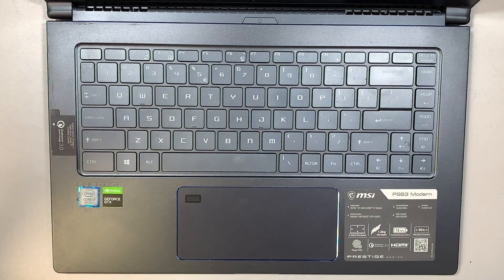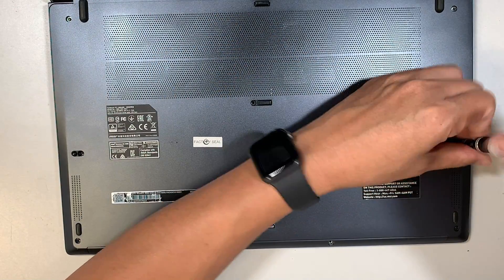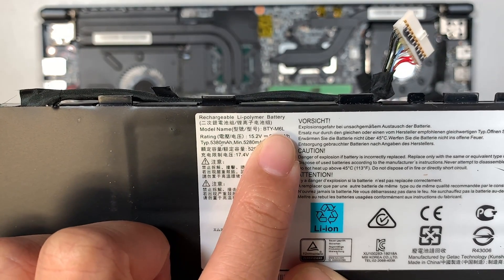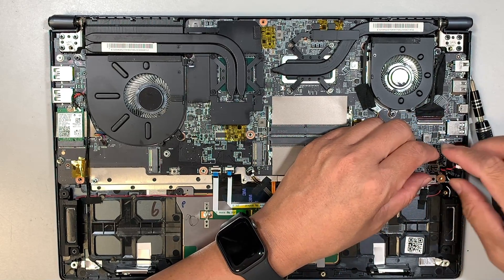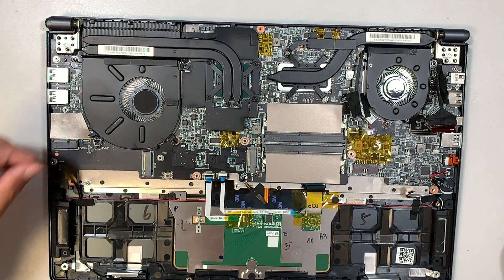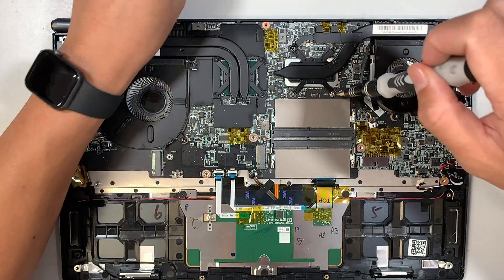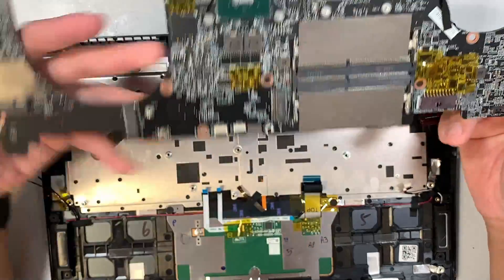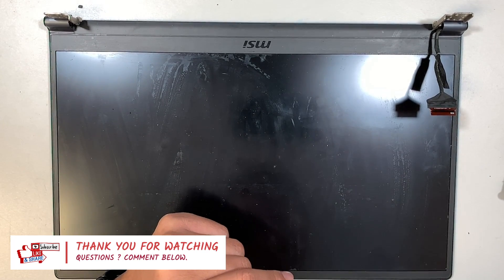MSI MS 16S1 Full Assembly Keyboard Replacement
This teardown video will help you upgrade your RAM, NVMe M.2 SSD and a lot more.

Here is the video on how to add additonal M.2 SSD.

This video will show you from start to finish on adding additional NVMe M2 SSD your laptop.

How to upgrade more RAM in this gaming laptop ?

This video will show you from start to finish on upgrading your laptop RAM. This can go from 8gb to 16gb or 32gb or 64gb.

The model for this is:
- MSI PS63
- MSI MS 16S1